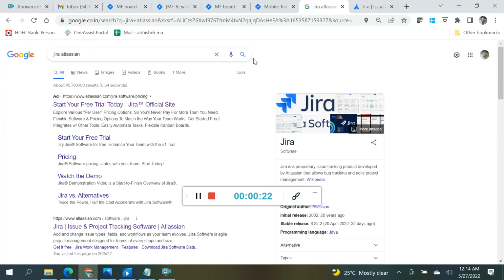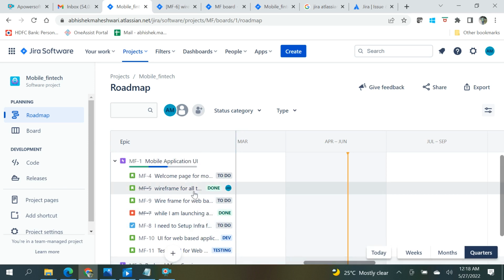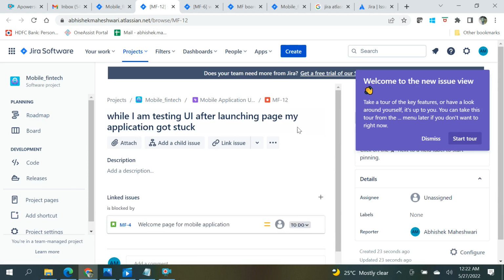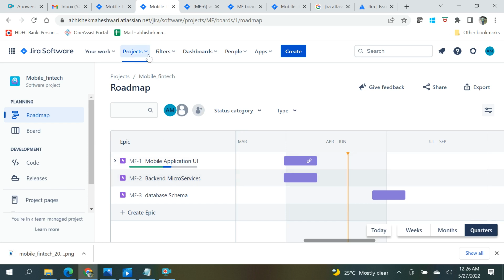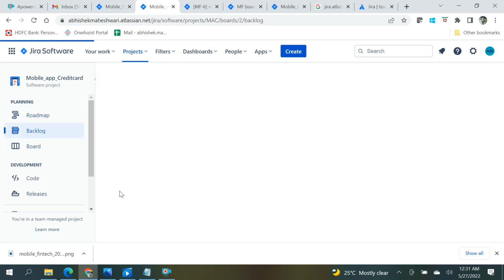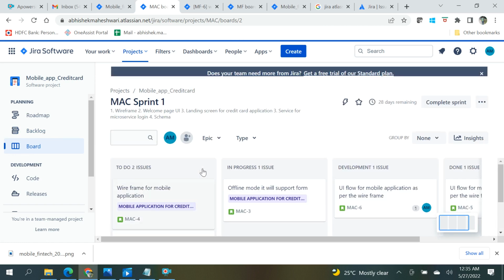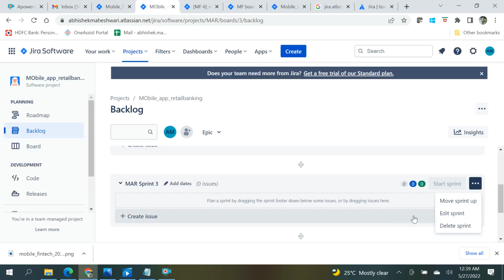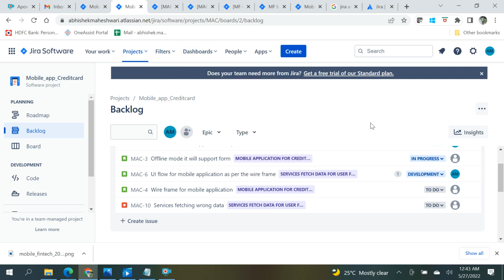JIRA TUTORIAL FOR BEGINNERS I JIRA CRASH COURSE for Beginners | Jira Tutorial 2022 | How To Use JIRA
In this session, Abhishek explains Atlassian JIRA from scratch with simple step-by-step tutorials "JIRA TUTORIAL FOR BEGINNERS I JIRA CRASH COURSE for Beginners | Jira Tutorial 2022 | How To Use JIRA" Part 2

00:00 - 1. Introduction
01:44 - 2. Introduction to Jira
03:24 - 3. What is Scrum
03:57 - 4. Structure of Scrum Team
04:56 - 5. What is Product Backlog and Sprint Backlog
05:53 - 6. Scrum Ceremonies
07:19 - 7. What are Epics, User Stories, Tasks and Bugs
09:34 - 8. How to Create a Project in Jira
10:30 - 9. How to Create an Epic in Jira
11:54 - 10. How to Create a User Story in Jira
13:32 - 11. What are Labels in Jira
14:38 - 12. How to Create a Task in Jira
14:52 - 13. How to Create a Bug in Jira
15:40 - 14. How to do Estimations in Jira - Adding Story Points
16:32 - 15. How to Create a Sprint in Jira
17:38 - 16. How to Configure a Scrum Board in Jira